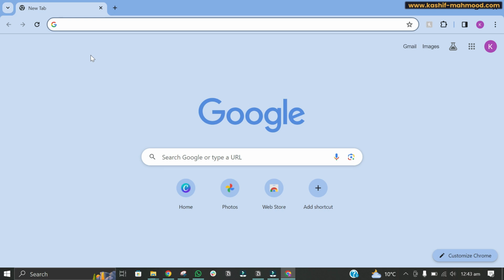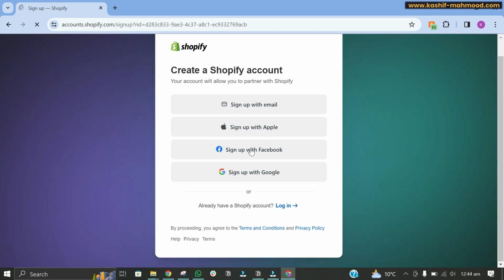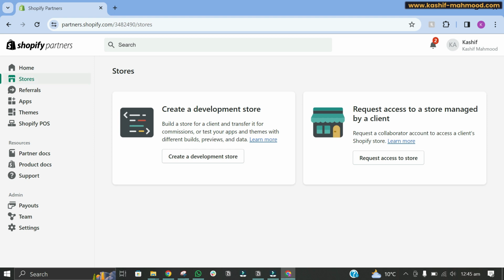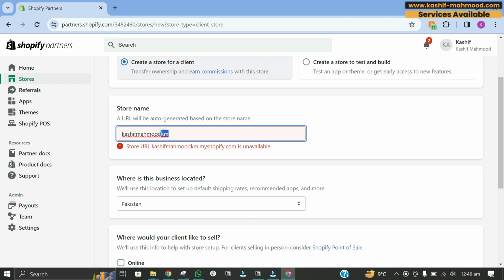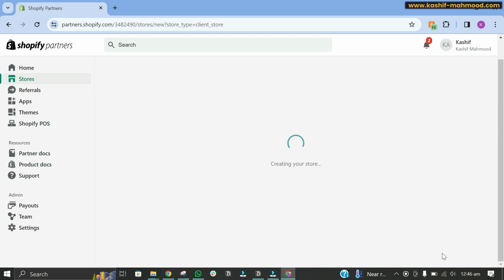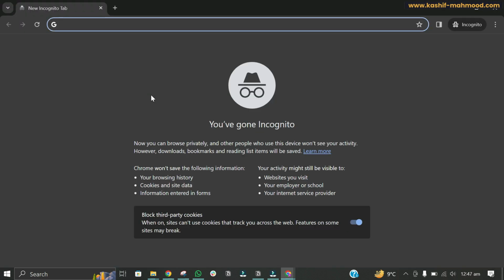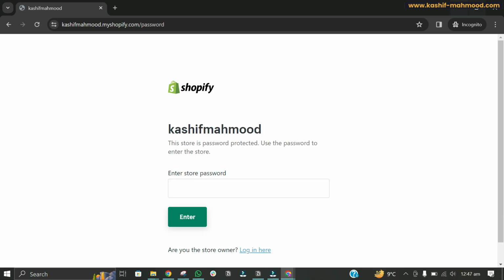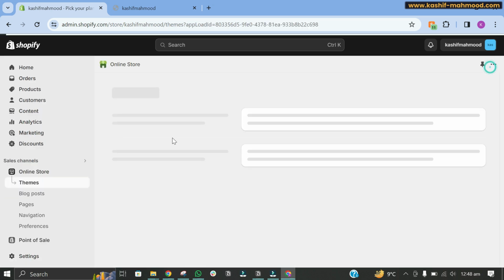How to Create Development Store on Shopify Partner Program Easily! | Shopify Course # 007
Jump into the world of eCommerce with KM Webverse's definitive guide, 'How to Create Development Store on Shopify Partner Program.' This video is your all-encompassing tutorial to harness the power of the Shopify Partner Program.

Learn how to seamlessly create a Shopify partner account, become a Shopify partner, and understand the critical steps to build Shopify development store for your client. This tutorial is designed to guide you through creating your store on the Shopify Partner Program.

With practical tips on how to create an account on the Shopify Partner Program and detailed insights into development store Shopify strategies, KM Webverse sets you up for success.